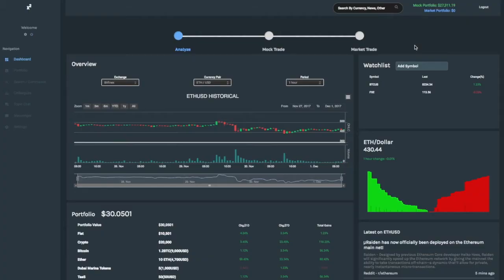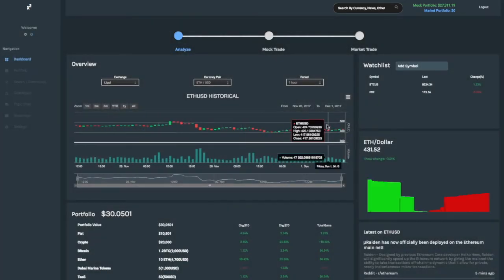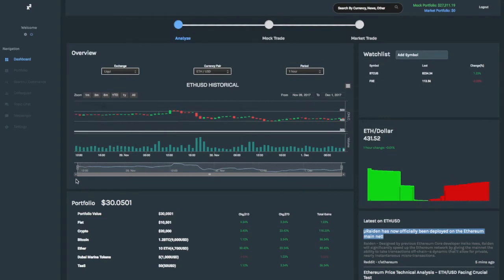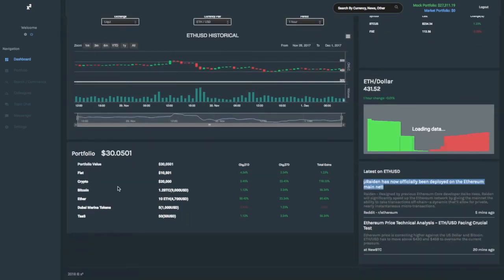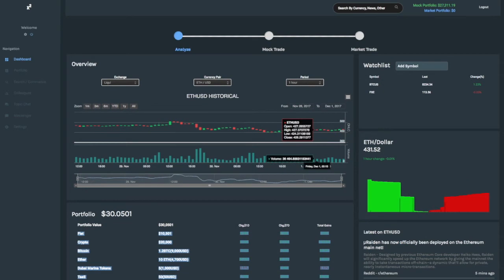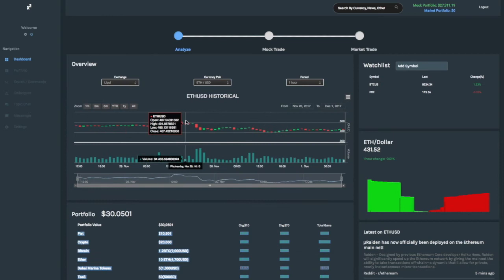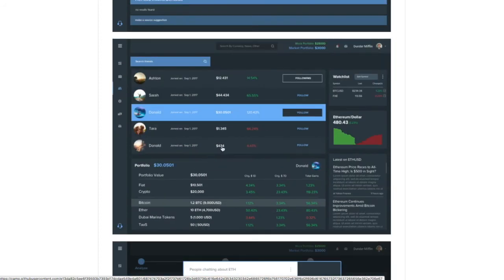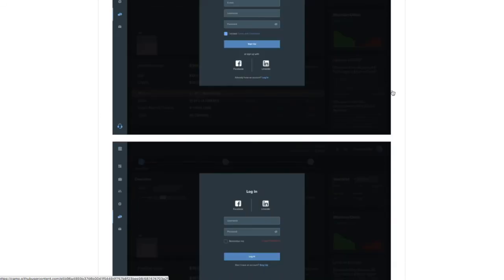AMP Research Project: Codename x² Update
We are currently working to sunset the Proof Dashboard and are conducting research around the evolution of Proof tools as we move towards the release of the AMP in 2018